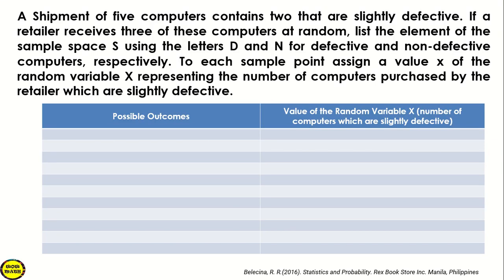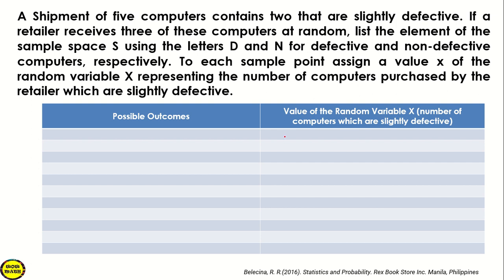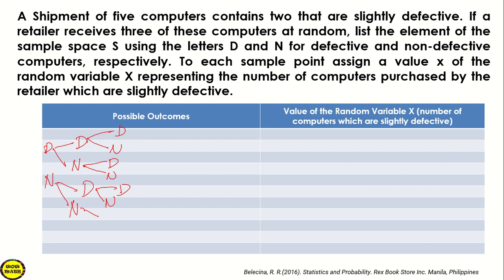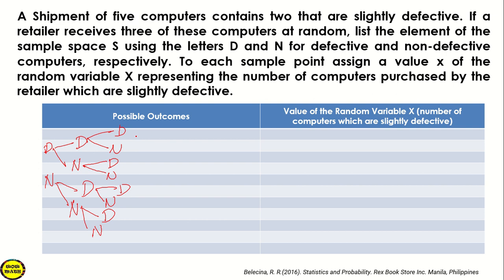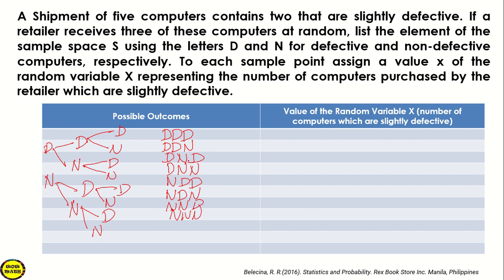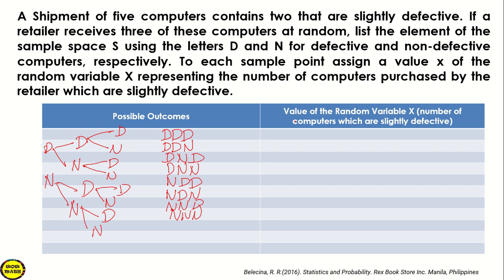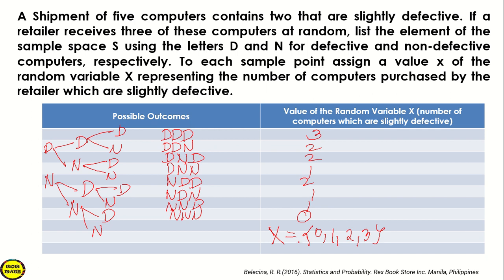RANDOM VARIBLE || DEFECTIVE COMPUTERS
A Shipment of five computers contains two that are slightly defective. If a retailer receives three of these computers at random, list the elements of the sample space S using the letters D and N for defective and non-defective computers, respectively. To each sample, point assign a value x of the random variable X representing the number of computers purchased by the retailer which are slightly defective.